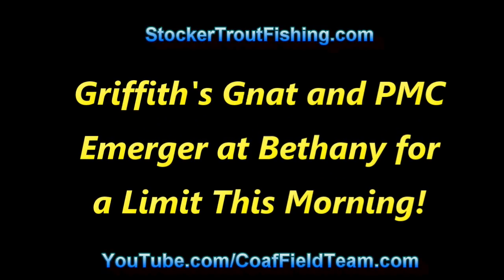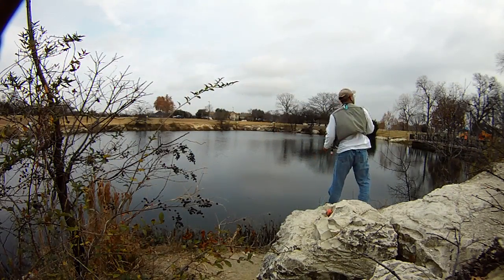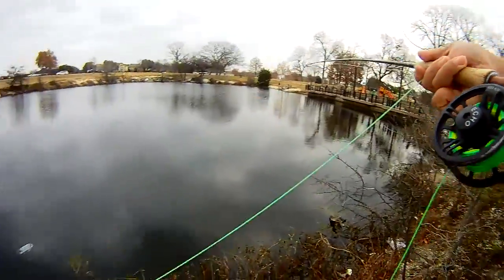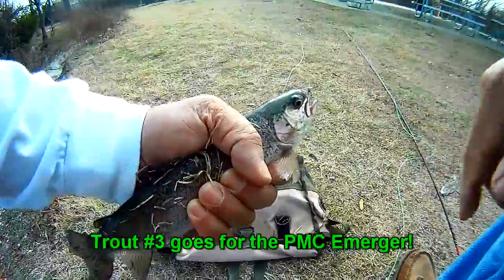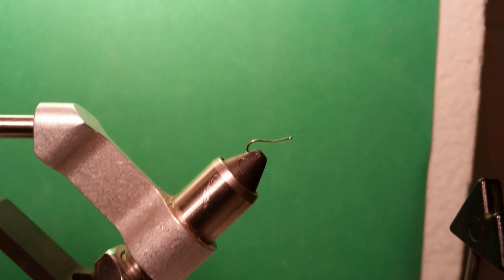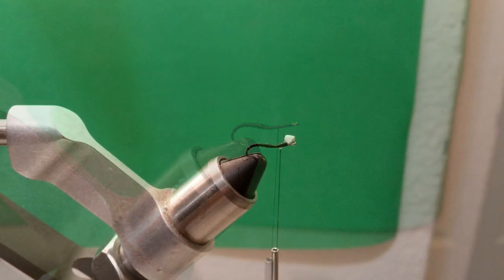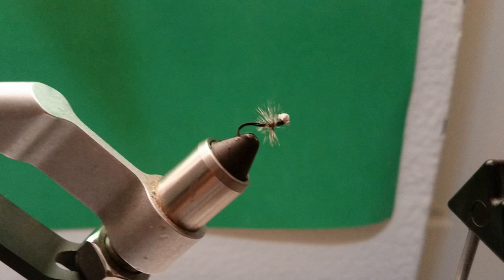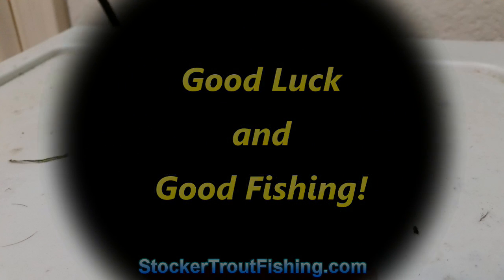Griffith's Gnat and a PMC Emerger at Bethany...!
Trout were moving about and feeding on the surface at Bethany this morning. After working different parts of the pond, settled in on the "point" and was able to limit out sight casting to passing schools. Caught two on a Griffith's Gnat, then ran out of the fishing fly... too many "tree fish". Switched to a PMC Emerger - a fly we used on the Blue River in the past on trout actively feeding on/near the water surface. Was able to get three more to make a limit! ###
Gear Used
Fly Rods:

9' 6wt TFO Pro II

9' 6wt TFO Pro II
6/7wt Echo Ion Fly Reel
OPST Commando Head 225 grain
100'-15lbs M-Maximum Catch Coated Running Line

Slab and Jig Rigs Material:
30lbs Trilene Mono
20lbs Trilene Mono

1/80 oz Jig Fly Hook

LLLL